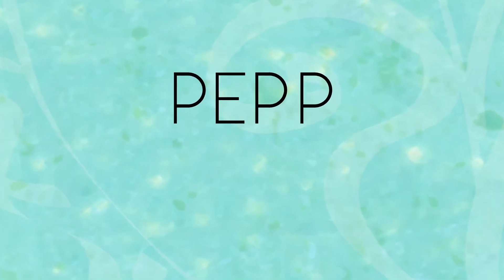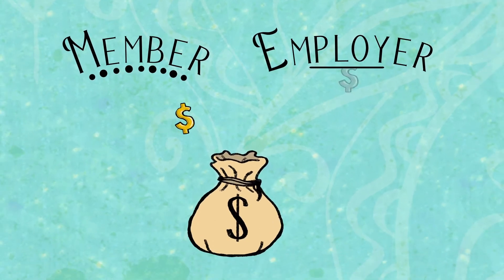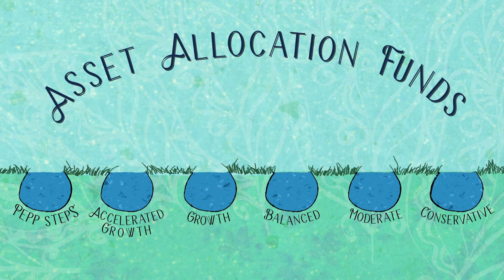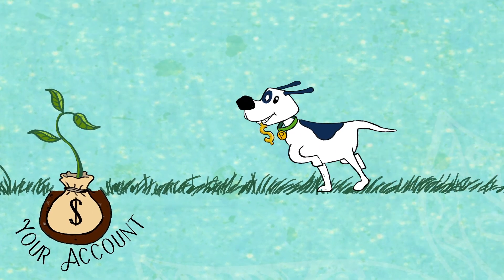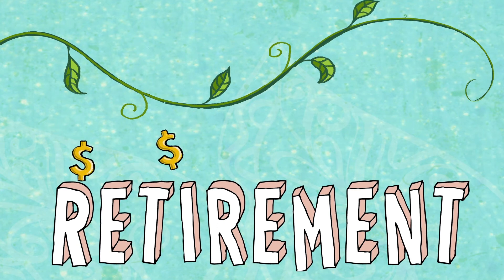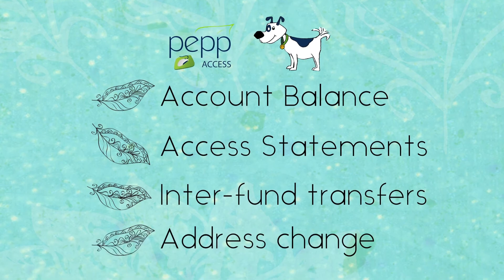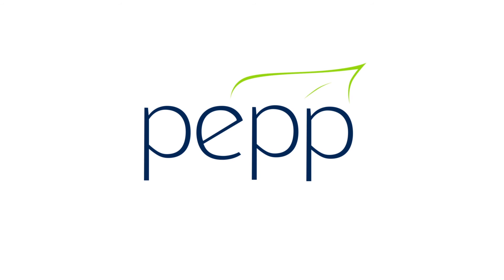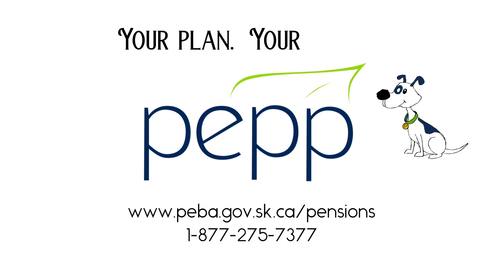Welcome to PEPP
This is a video providing general information about the Public Employees Pension Plan (PEPP).

For more information about PEPP and its services or call toll free at 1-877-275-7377